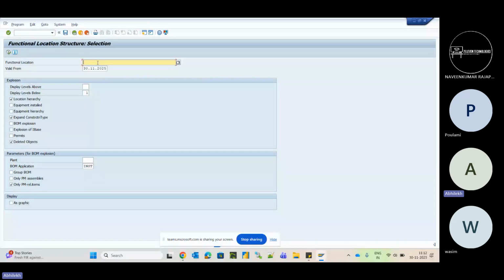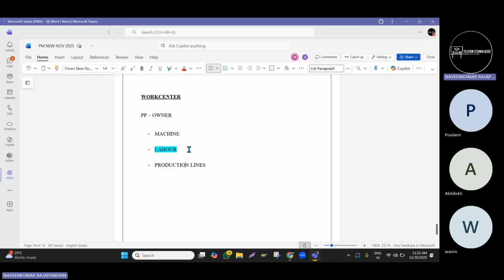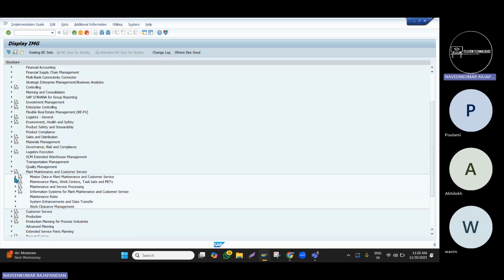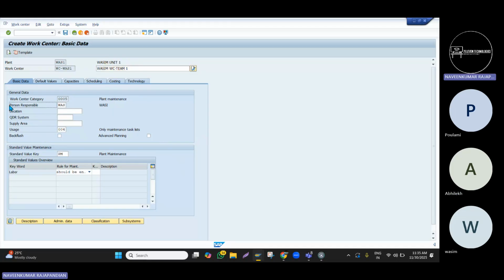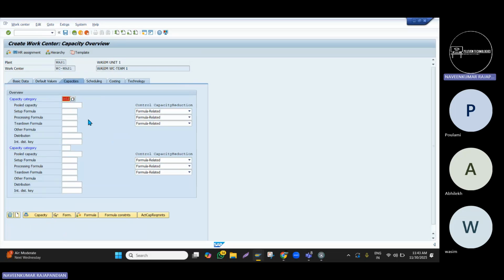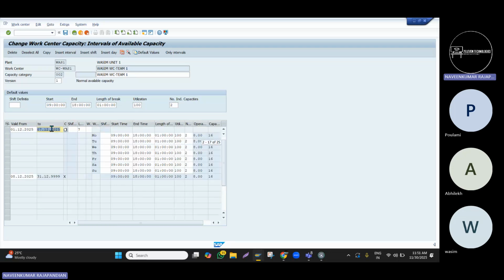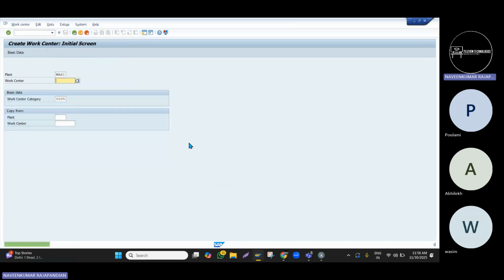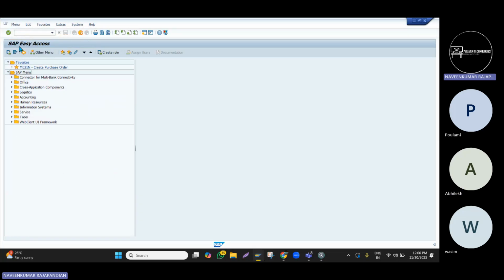SAP PM Demo | Complete Plant Maintenance Overview for Beginners | SAP S/4HANA | 7Eleven Technologies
Are you planning to build a career in SAP Plant Maintenance (SAP PM)? This free demo session introduces the fundamentals of SAP PM and explains how Plant Maintenance helps organizations manage equipment, preventive maintenance, breakdown maintenance, notifications, work orders, and asset management in SAP S/4HANA.

In this SAP PM Demo, you'll learn:

✅ Introduction to SAP PM
✅ Equipment & Functional Locations
✅ Maintenance Notifications
✅ Maintenance Orders
✅ Preventive Maintenance Process
✅ Master Data in SAP PM
✅ SAP PM Business Process Overview
✅ Real-Time Industry Use Cases
✅ Career Opportunities in SAP PM